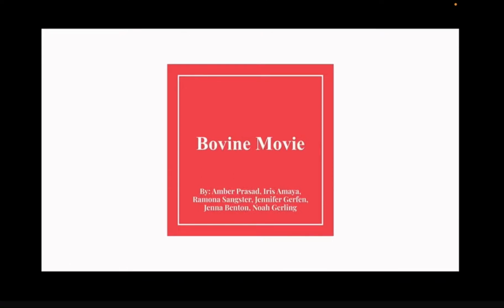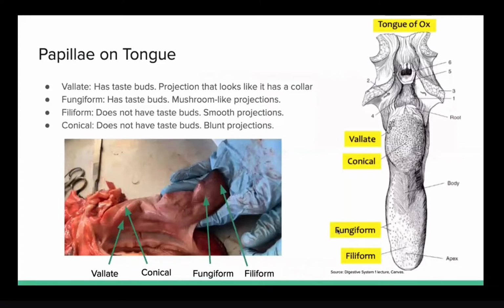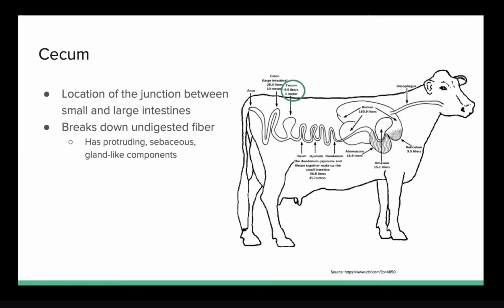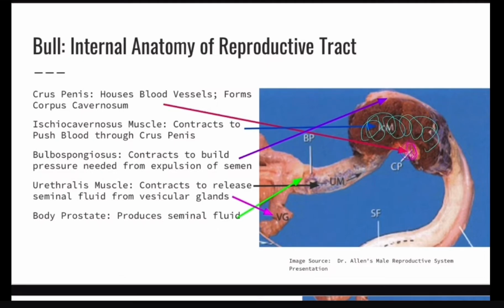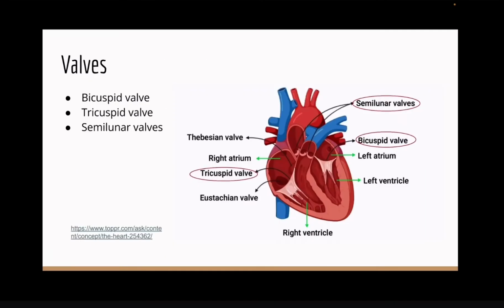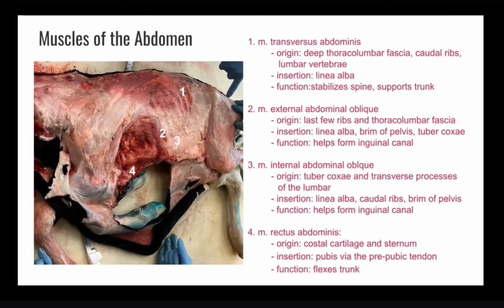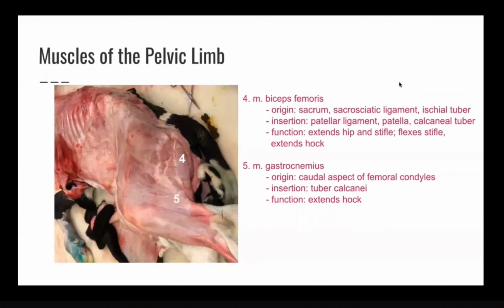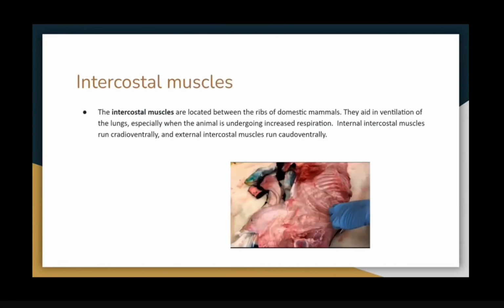Cornell Bovine Movie group 9